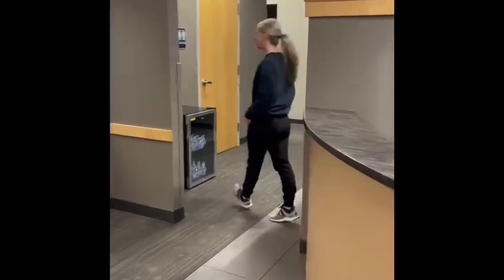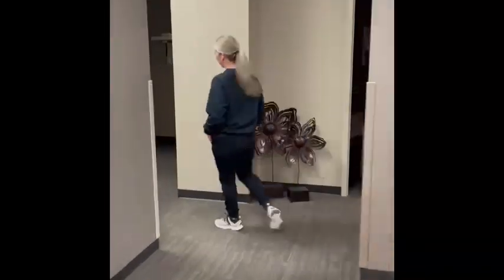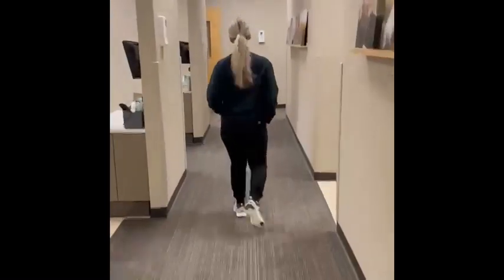Preventative Care | Kimball & Beecher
Join us as our dental hygienist discusses the importance of preventative care for dental patients.